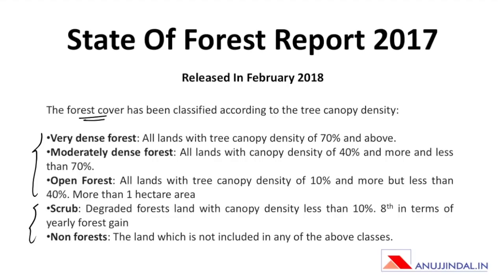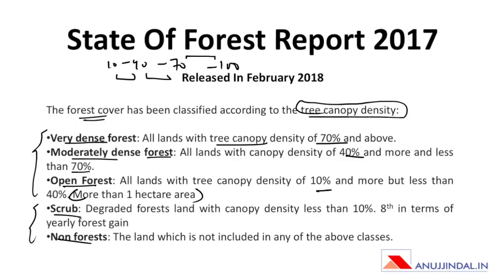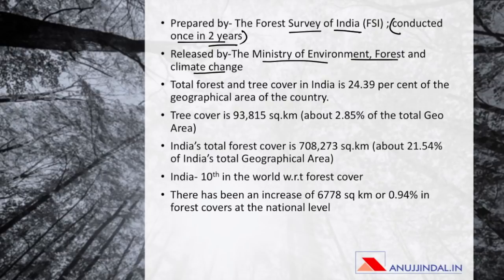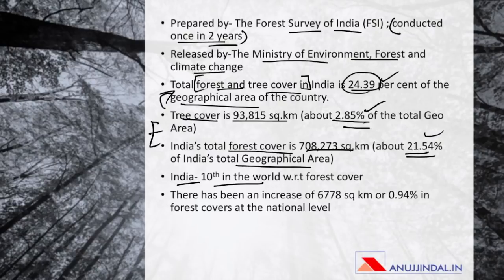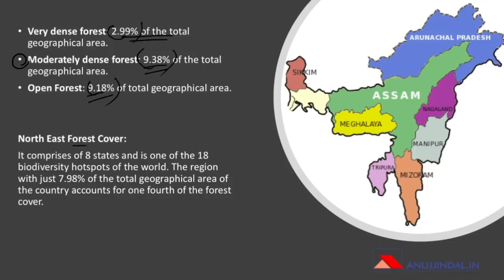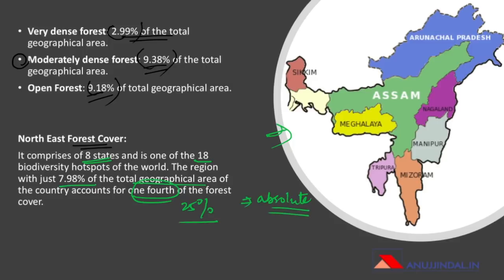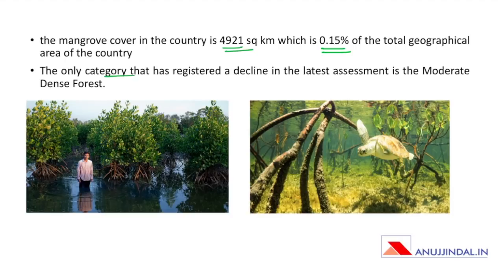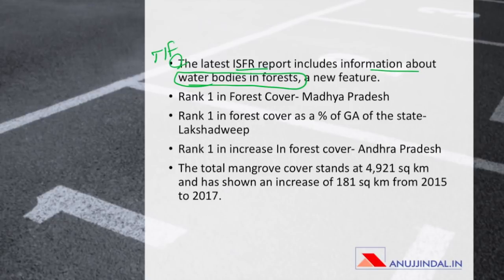Current Affairs - India's State Of Forest Report 2017 For RBI | NABARD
This Video Covers Current Affairs - India's State Of Forest Report Analysis 2017 For RBI | NABARD - Appsc, Current Affairs 2018, Bank PO Clerk, SSC Cgl 2017,

►►Free Course.